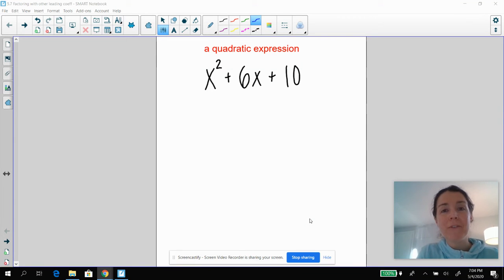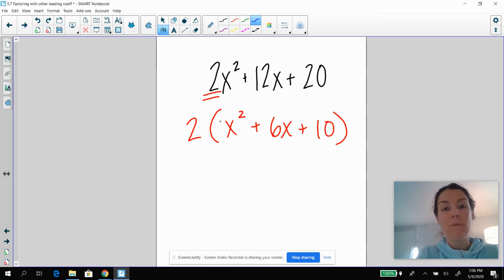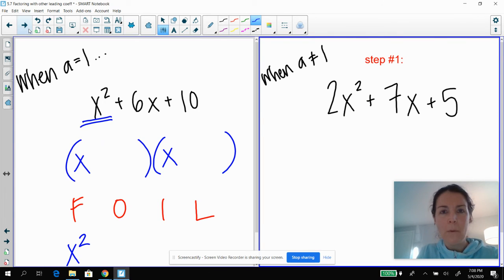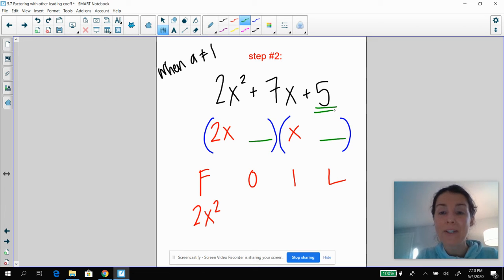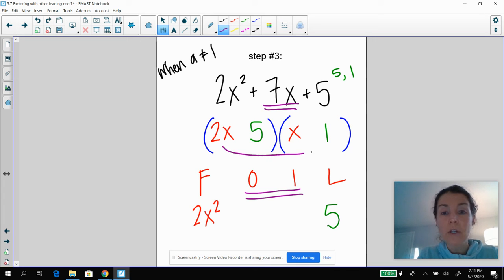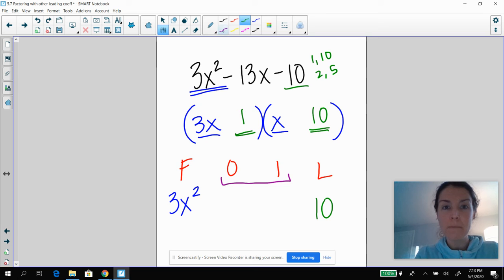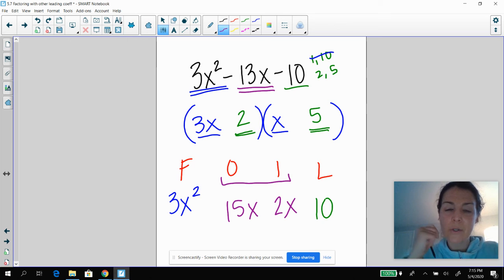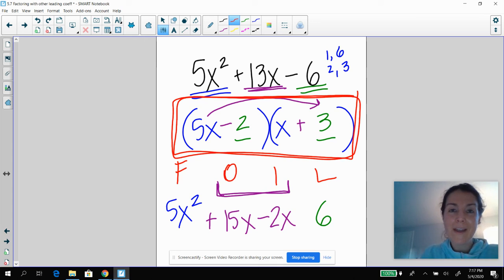Ch 10 Factoring w other leading coeff